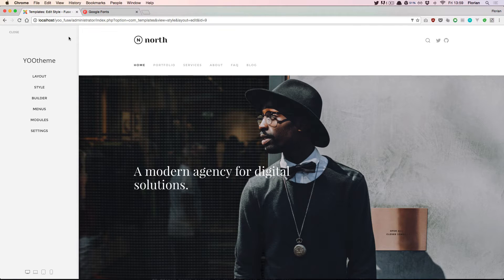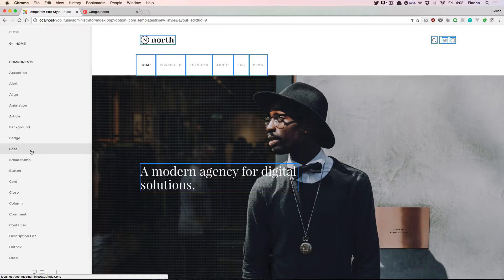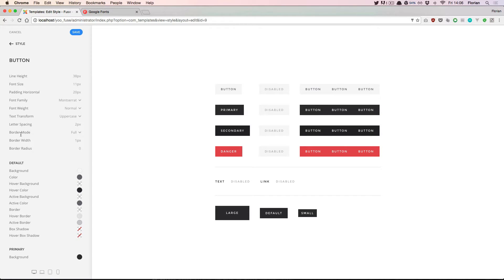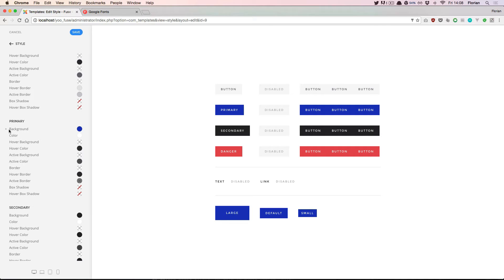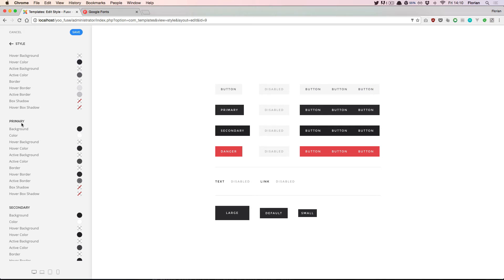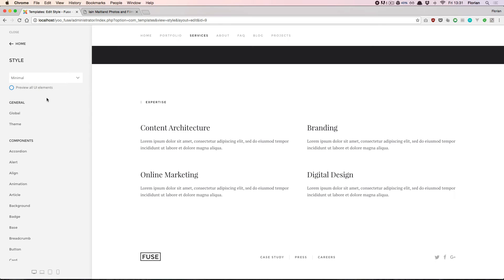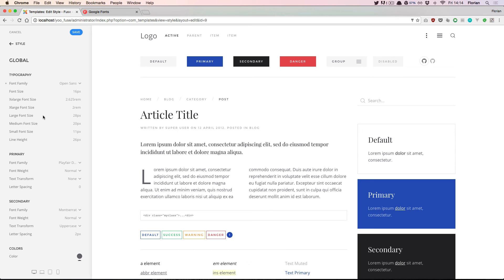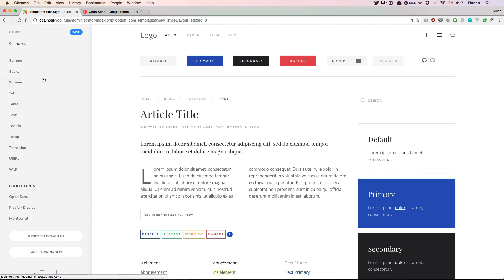YOOtheme Pro #3: Style